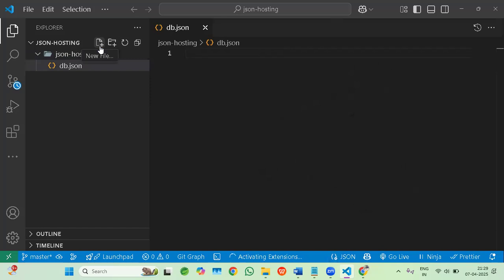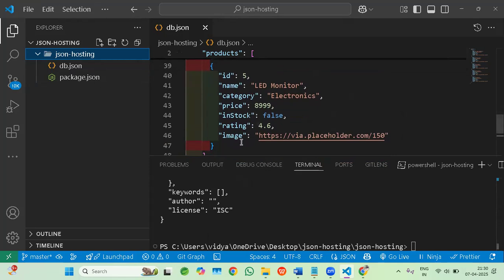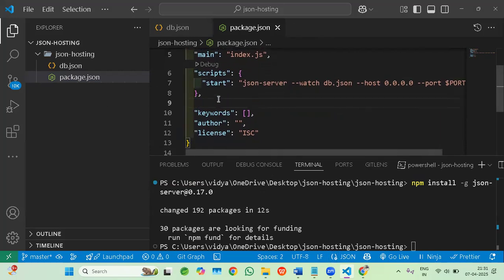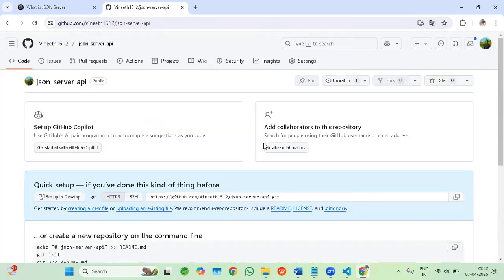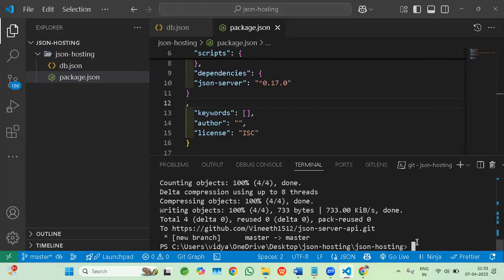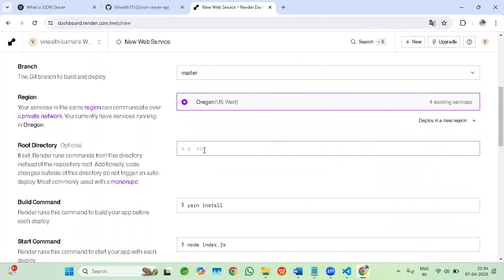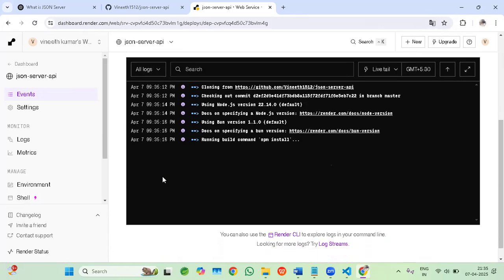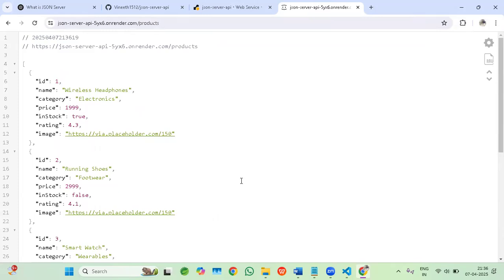host json server on render hosting platform